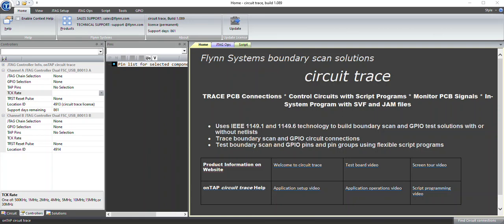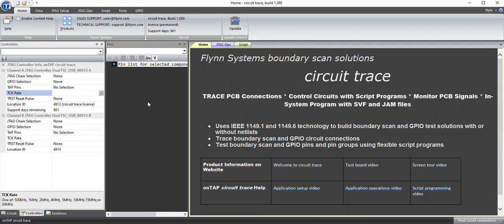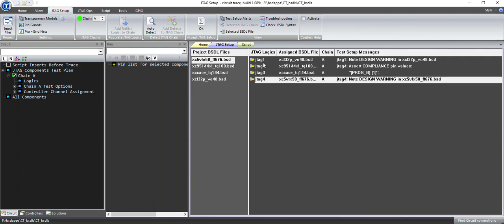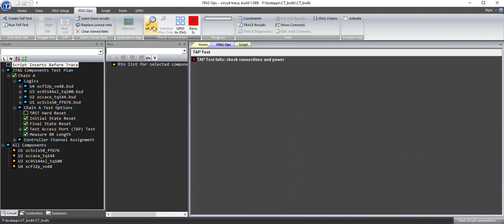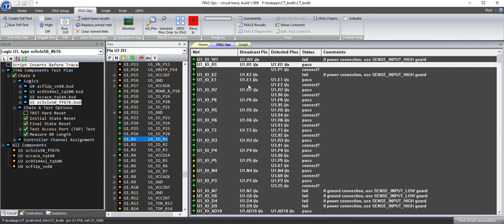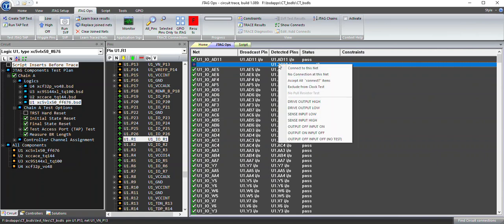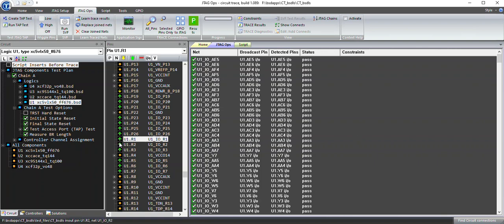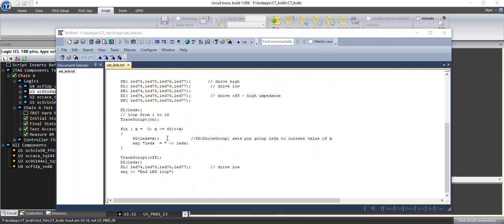Construct a structural test using only BSDL files and circuit trace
Quickly construct a boundary scan structural test for your populated printed circuit boards using Flynn Systems circuit trace product.